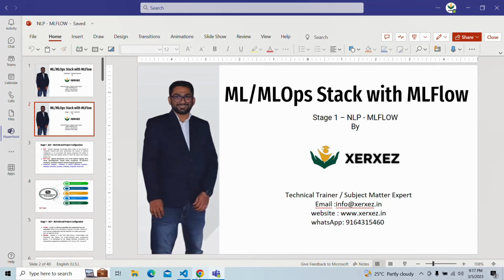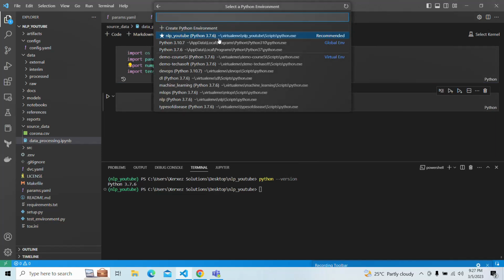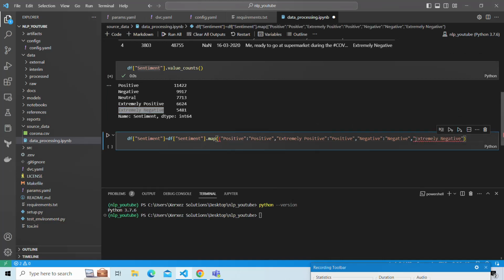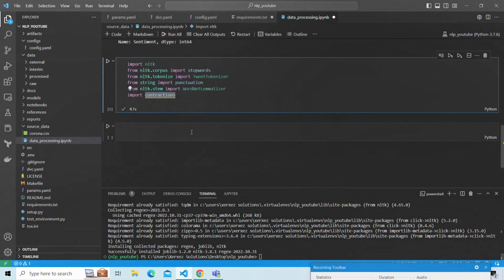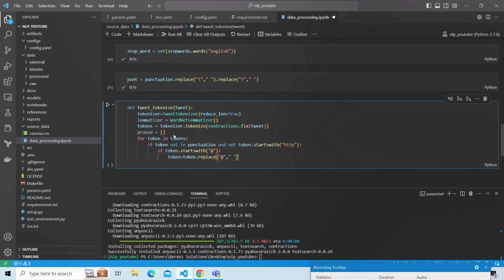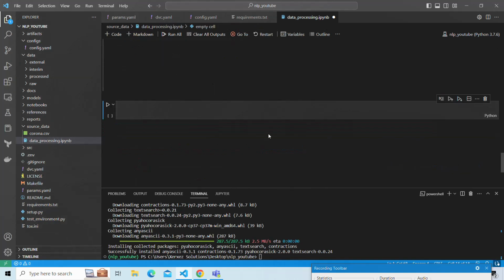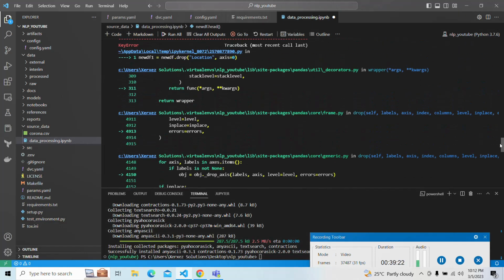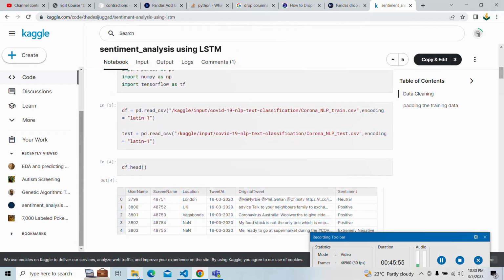NLP MLFLOW - Preprocessing data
kindly refer video